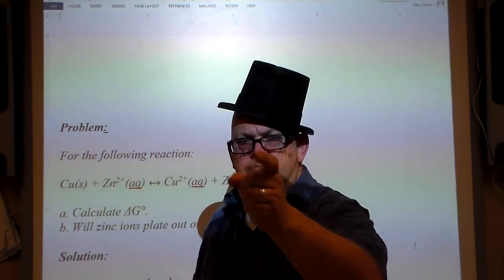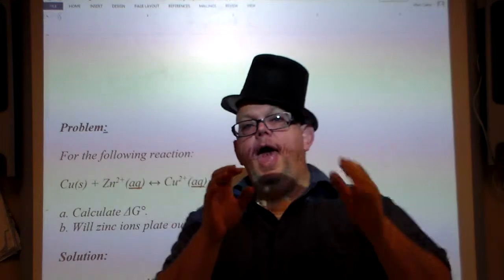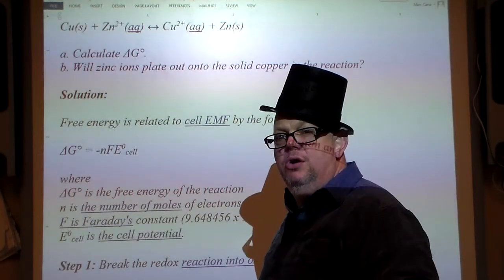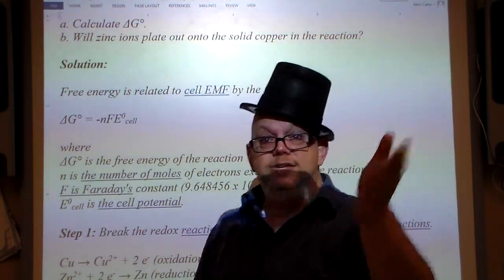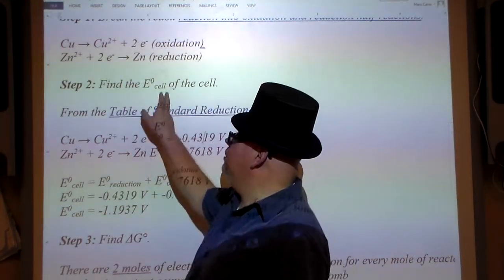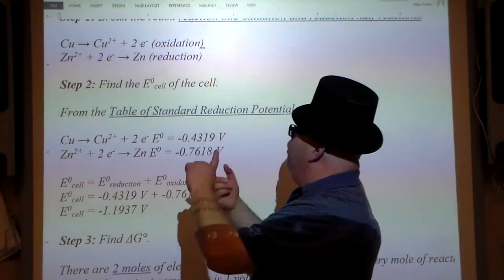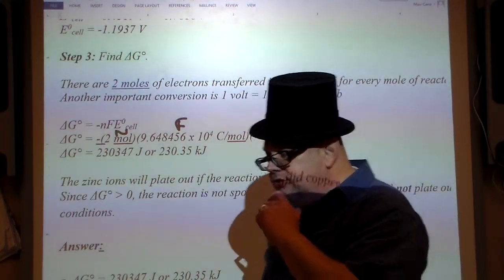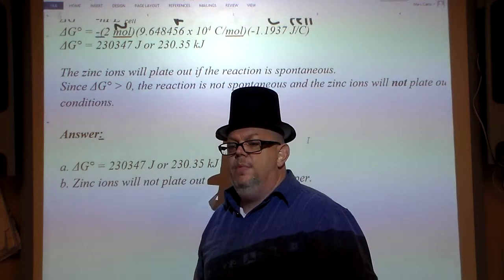Calculating delta G using Faraday constant number of mole of electrons and the electric cell potenti